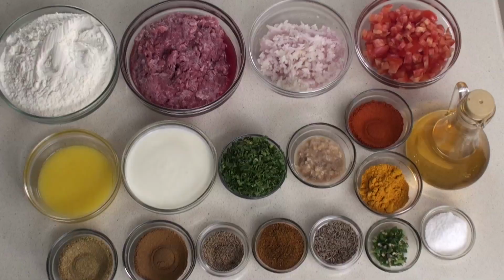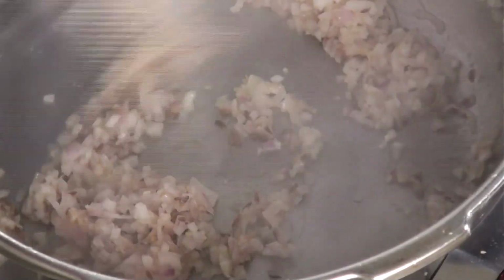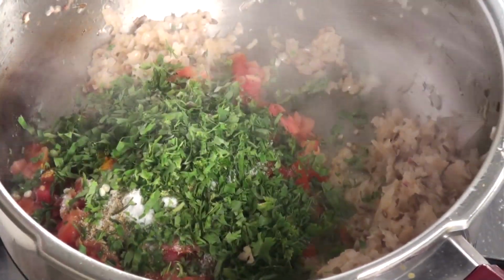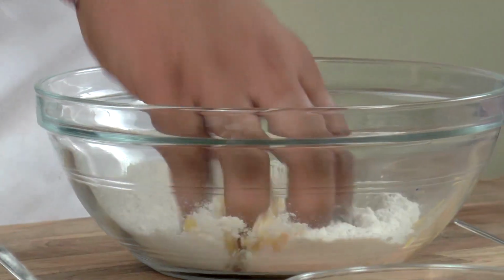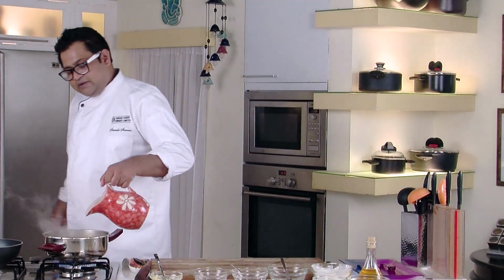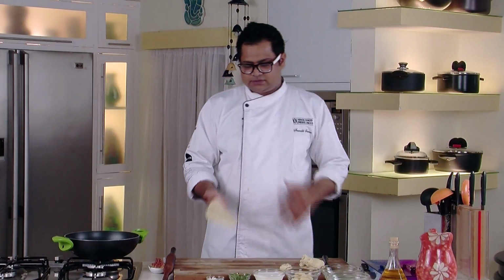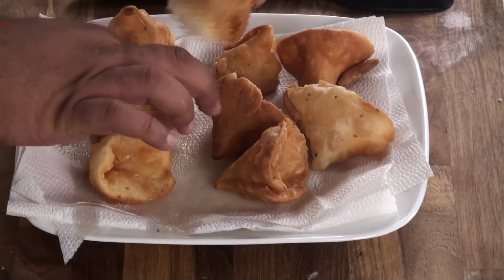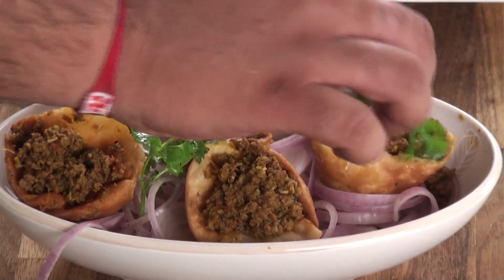Samosa Cones - Keema Stuffing | Sanjeev Kapoor Khazana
Deep fried samosa cones stuffed with spicy mutton keema mixture.